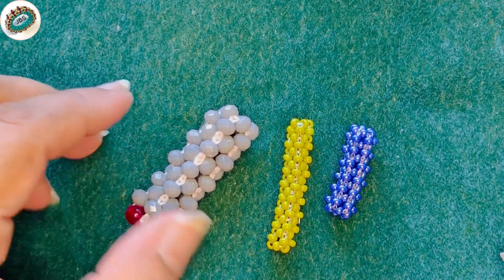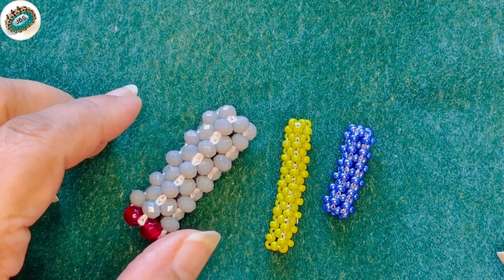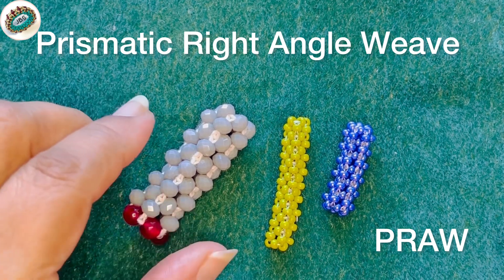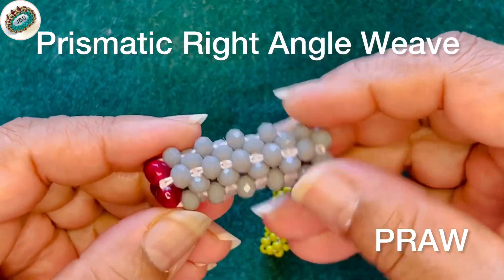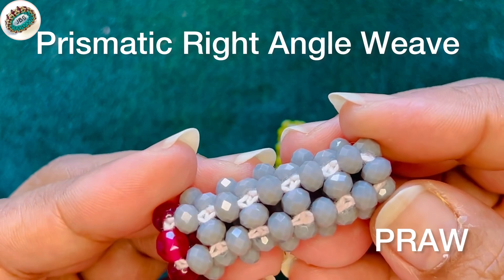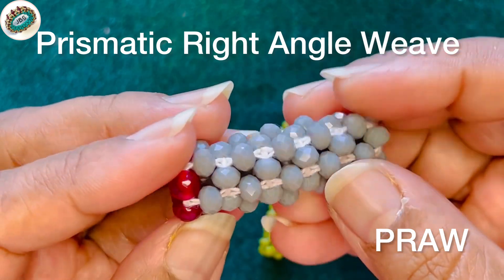PRAW beading stitch easy beginners DIY tutorial. Prismatic Right Angle Weave stitch.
Learn the Prismatic Right Angle Weave  aka PRAW in easy to understand beginners tutorial.

Here is the link to the CRAW stitch tutorial.

CRAW is Cubic Right Angle weave.